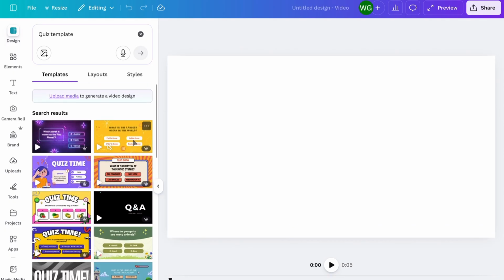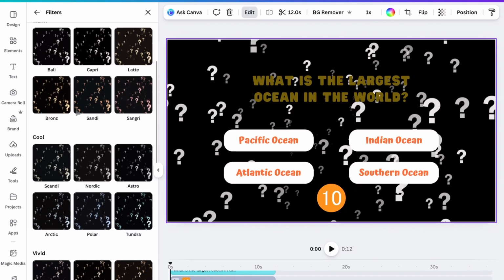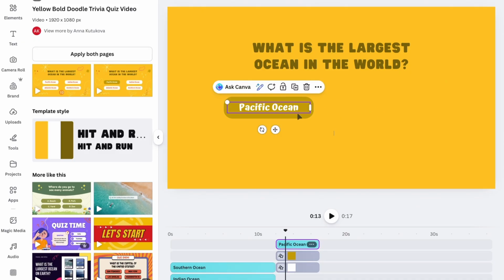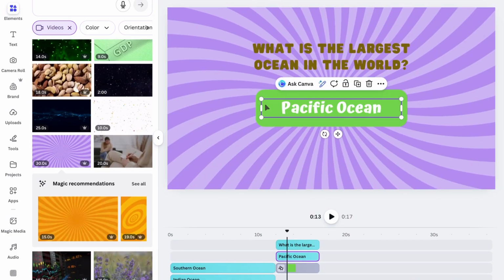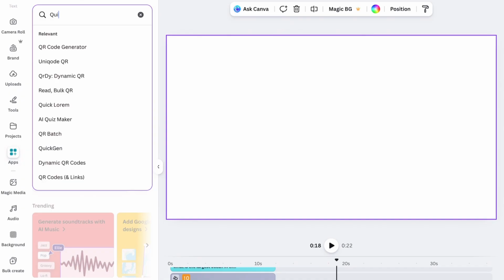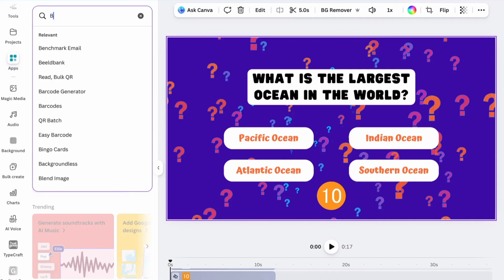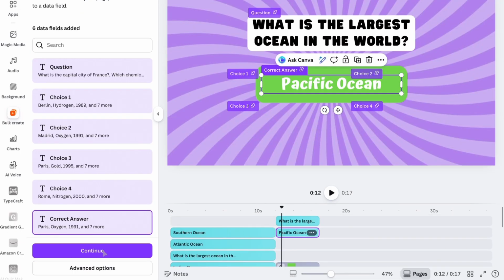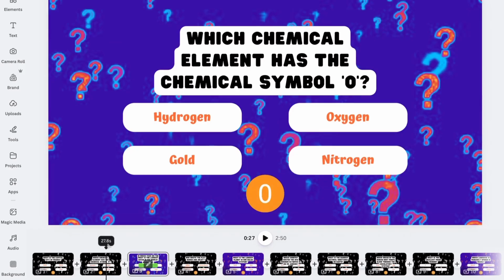How to Create Quiz Videos FAST | Canva AI Quiz Maker Tutorial 2026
Want to create quiz videos fast without complicated editing?
In this tutorial, I show you exactly how to create quiz videos using AI and bulk creation tools - all in one workflow.

You’ll learn:
 • How to generate quiz questions with AI
 • How to use bulk creation to speed everything up
 • How to design quiz-style videos step by step
 • How to export quiz videos ready for YouTube

This method is perfect for:
 • Quiz channels
 • Faceless YouTube channels
 • Educational or trivia content
 • Anyone who wants to save time using AI

If you’re looking for a fast and beginner-friendly way to make quiz videos, this walkthrough will show you exactly how I did it.